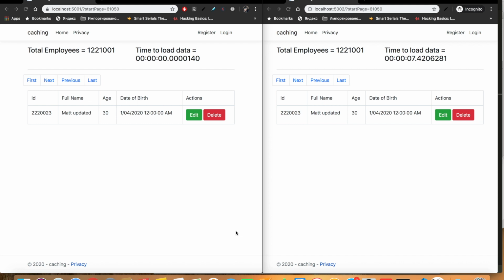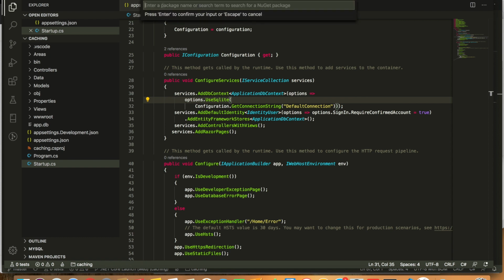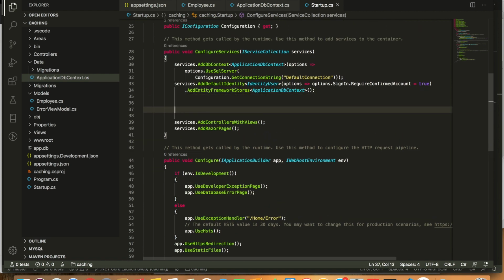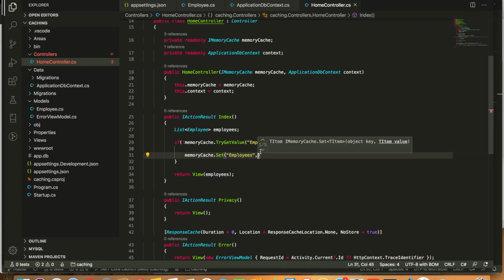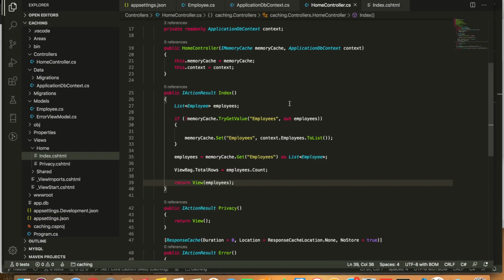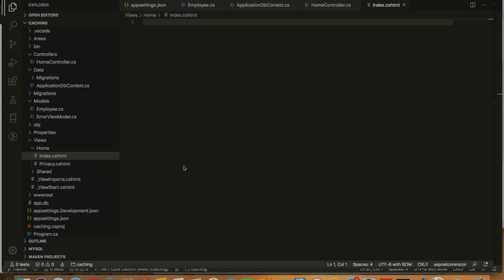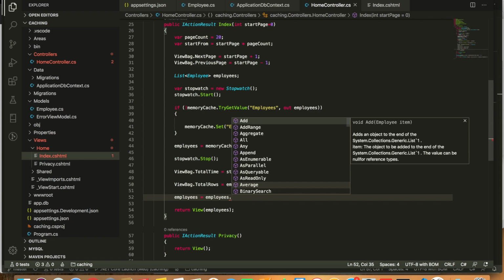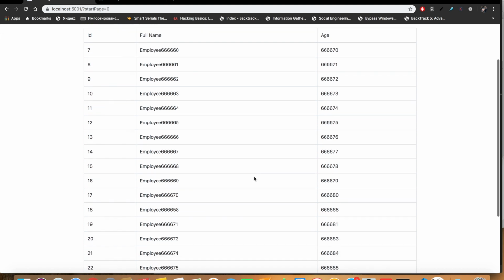Memory caching in Asp dot net core mvc application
This video explains about how we can improve application performance using memory caching feature of Asp.net core. You can find the complete source code for the project below:

Thanks..